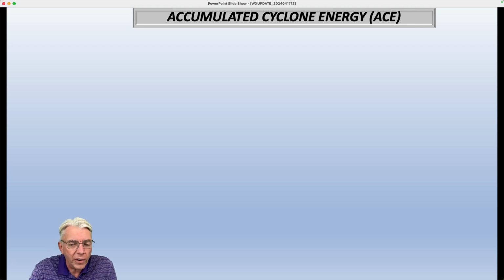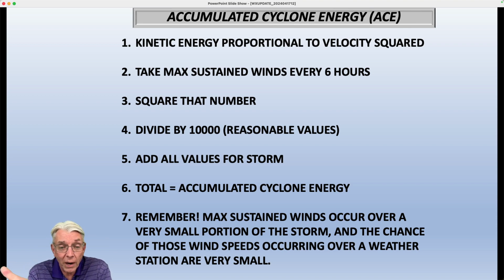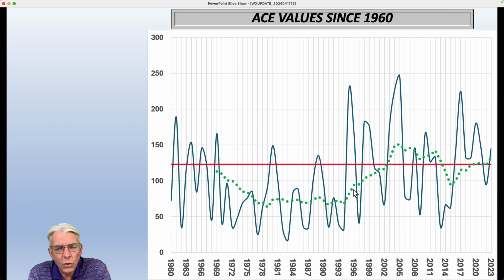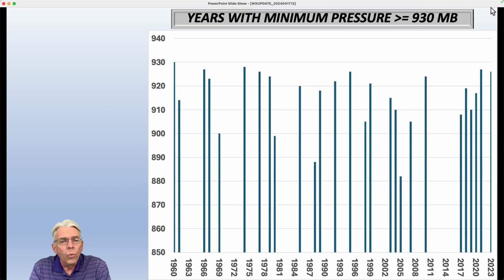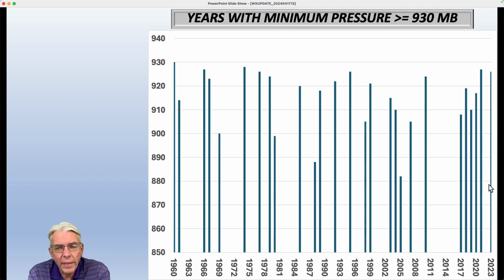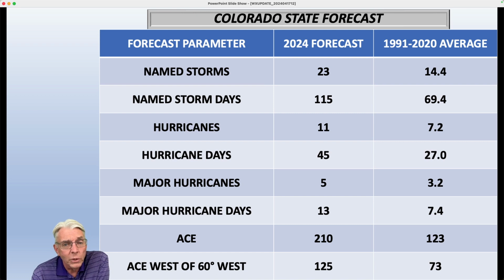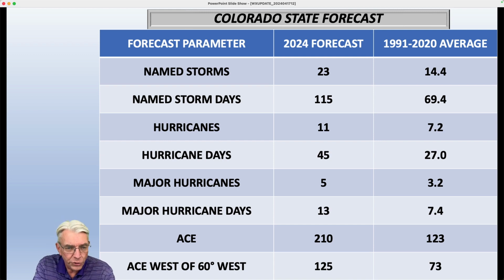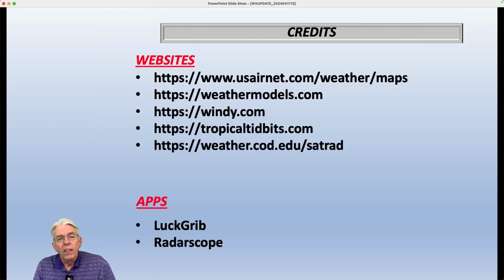THE 2024 HURRICANE SEASON FORECAST